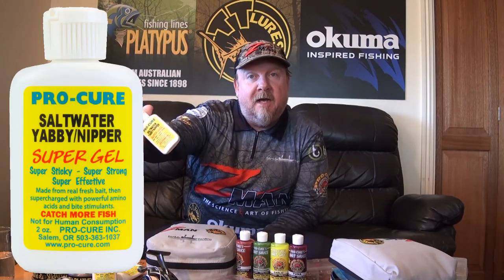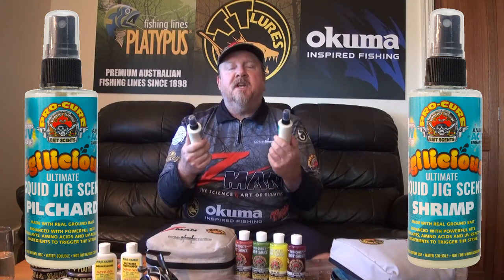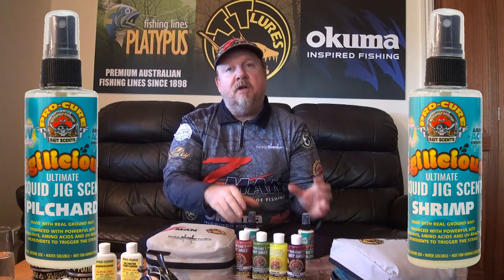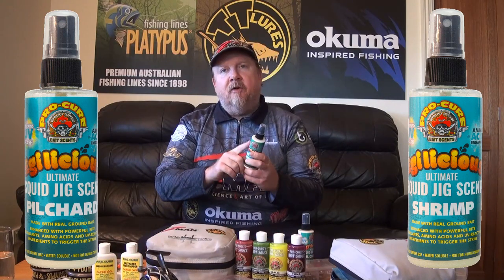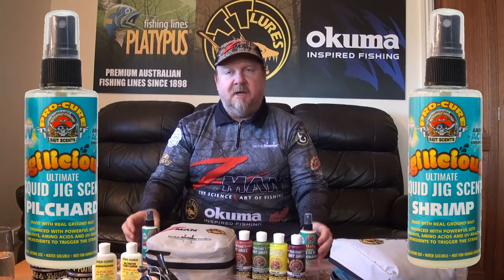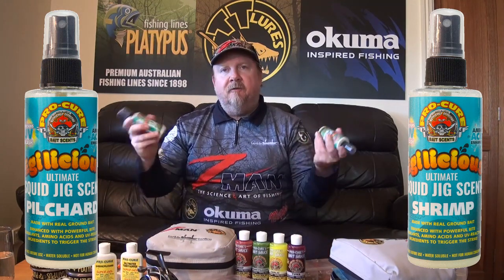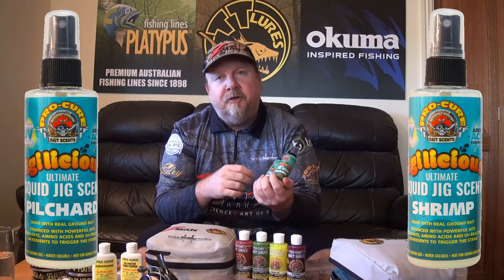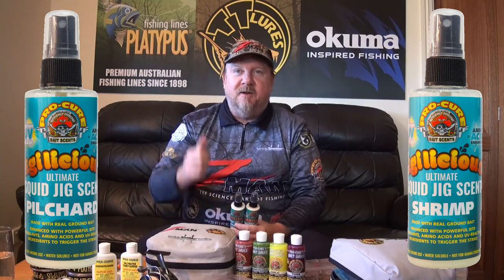Pro-Cure Egilicious Ultimate Squid Jig Scent - An Introduction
A major breakthrough in bait scent technology, Egilicious - Ultimate Squid Jig Scent is made up of water soluble fish oils that totally dissolve into the water column, travelling further and faster than regular fish oil, creating the ultimate attraction to your squid jig. Application is quick and easy with the 115ml spray bottle design and the cloth of the squid jig holds the water soluble oils, releasing a cloud of scent and scent trail upon contact with the water, drawing squid to the jig. A UV enhanced formula and powerful amino acids assist in drawing squid to the jig, while also triggering strikes.

Make your jig stand out from the crowd, switch them on when the bite is tough and increase your chances of landing big squid with the maximum scent dispersion of Pro-Cure Egilicious, the ultimate squid jig scent.

Shrimp / Prawns are a favourite food for many species and Shrimp scents have long been a favourite in the Pro-Cure range. Product Code - #0556

Pilchard is squid favourite and a bloody, oily baitfish that acts perfectly as an attractant for these aggressive feeders. Product Code - #0557